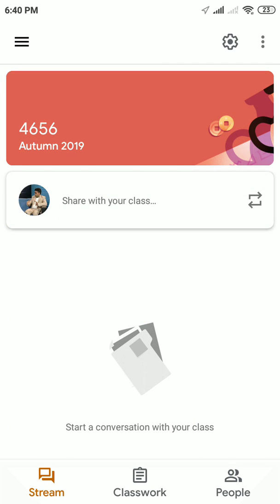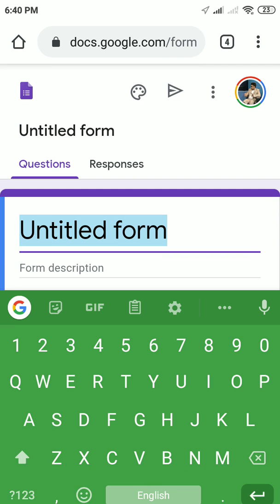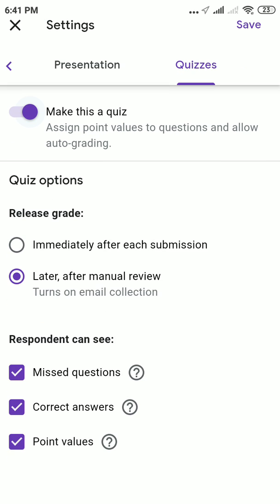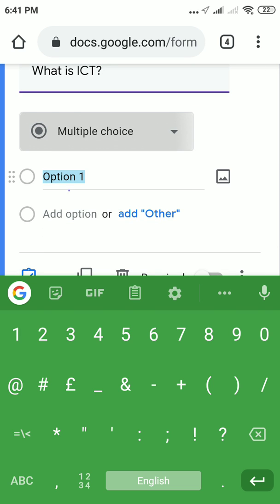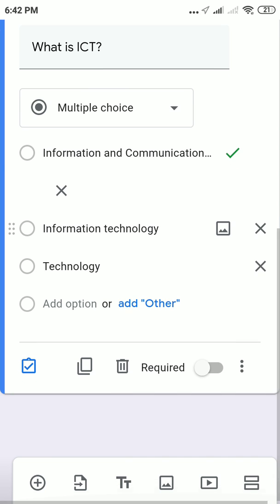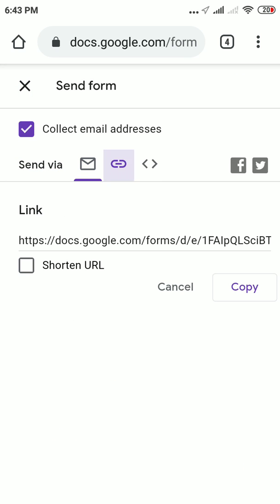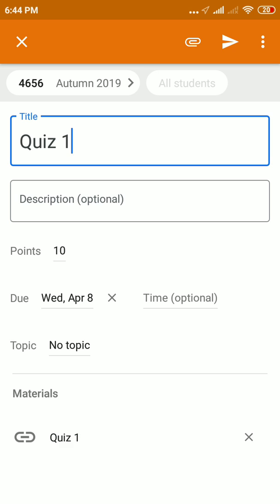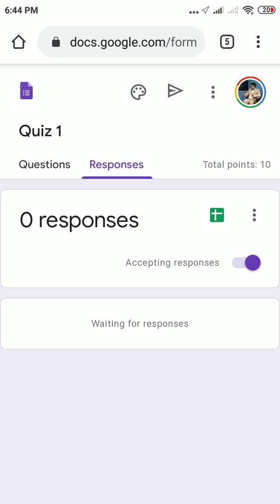How to take online formative assessment or online quiz using Google classroom mobile app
In this tutorial, we will learn how can we use Google form to Create an online quiz and how to integrate it with Google classroom mobile app. For teachers who are teaching online using Google Classroom